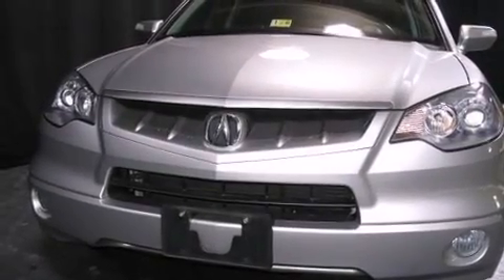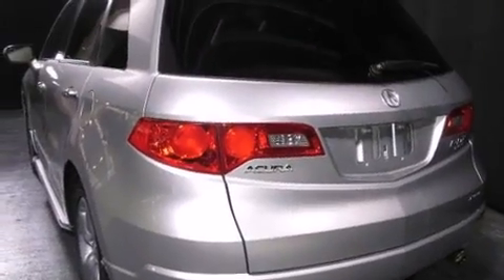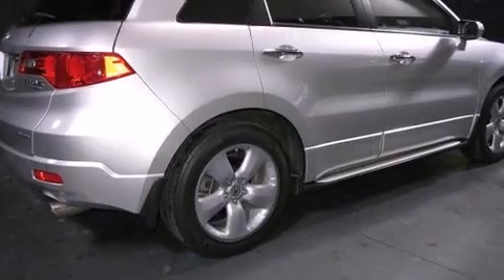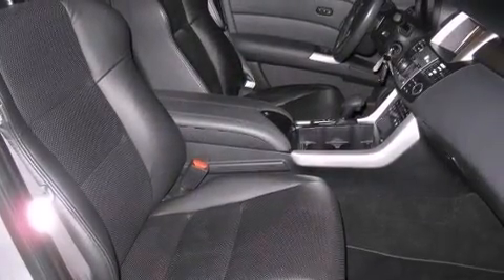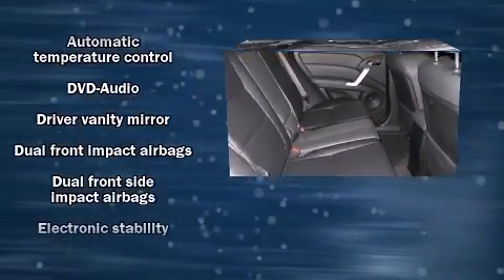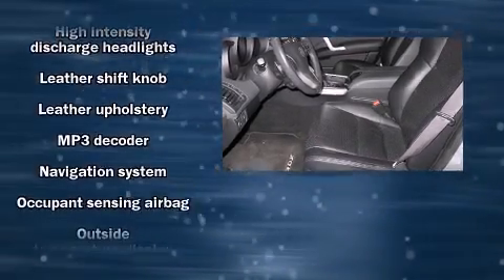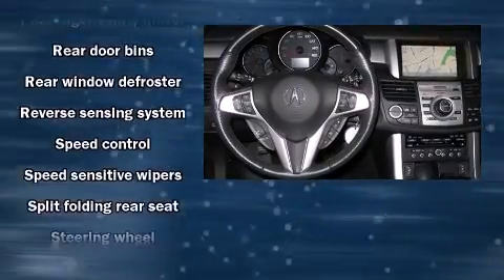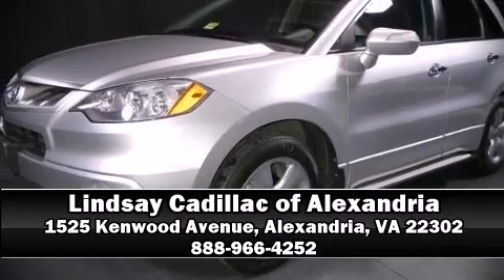2008 Acura RDX w/Technology Pkg AWD in Alexandria, VA 22302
You can expect a lot from the 2008 Acura RDX. With fewer than 25,000 miles on the odometer, this 4 door sport utility vehicle prioritizes comfort, safety and convenience. It features all-wheel drive versatility, an automatic transmission, and a 2.3 liter 4 cylinder engine. A turbocharger is also included as an economical means of increasing performance. Acura prioritized handling and performance with features such as: a rear window wiper, 1-touch window functionality, automatic temperature control, tilt and telescoping steering wheel, power moonroof, an overhead console, and leather upholstery. Everything is where it ought to be, from the dashboard controls to the door locks and window controls. With high intensity discharge headlights illuminating your path, you'll always appreciate maximum visibility. You and your passengers will enjoy the stereo system, which includes a CD player with MP3 capability, and 13 speakers, providing excellent sound throughout the cabin. Acura ensures the safety and security of its passengers with equipment such as: dual front impact airbags with occupant sensing airbag, head curtain airbags, traction control, brake assist, anti-whiplash front head restraints, a security system, and 4 wheel disc brakes with ABS. You'll see better when backing up thanks to rear park assist, which watches out for obstacles behind your vehicle. Our aim is to provide our customers with the best prices and service at all times. Stop by our dealership or give us a call for more information.